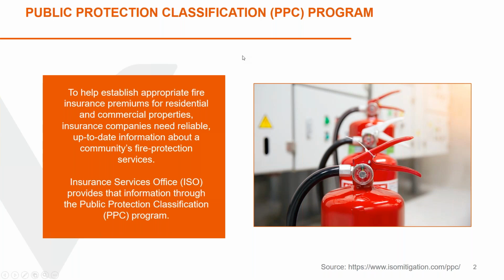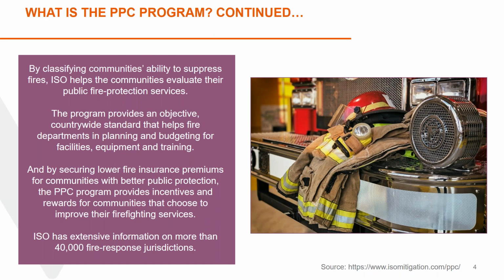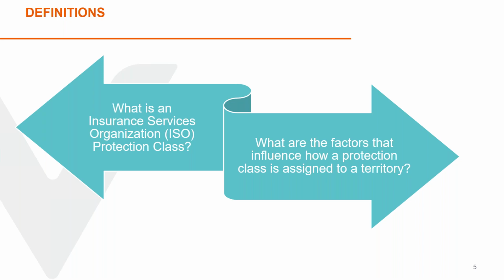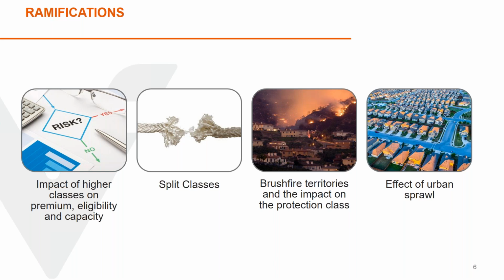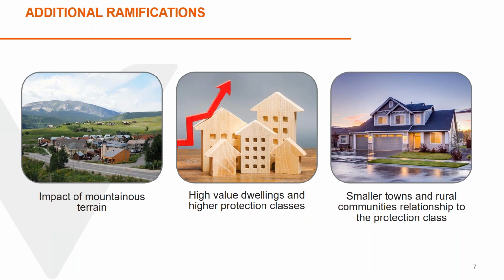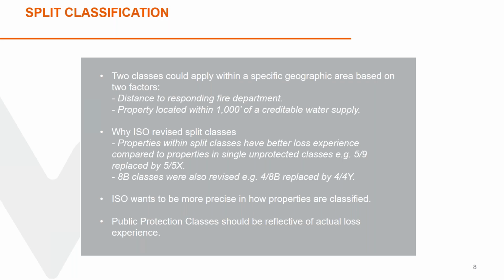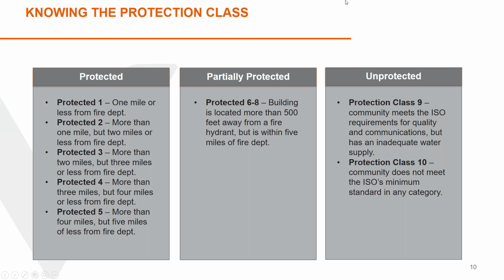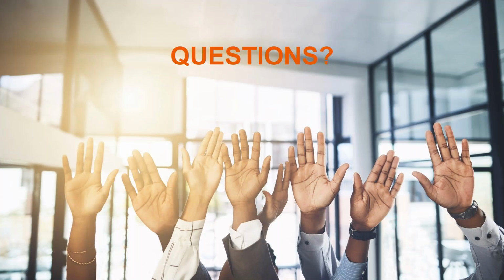The Importance of Protection Classes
The ISO protection class assigned to a territory can have a significant impact on insurance premium, eligibility and capacity. Builders Risk expert, Jeff Benson, discusses the major factors that determine how ISO protection classes 1-10 are assigned and the effect this could have on your clients.